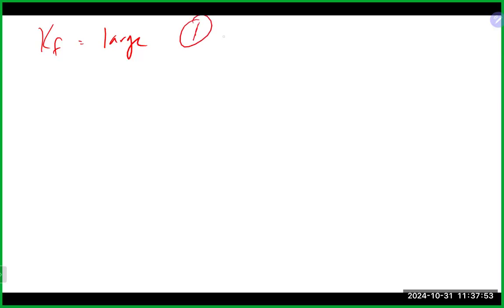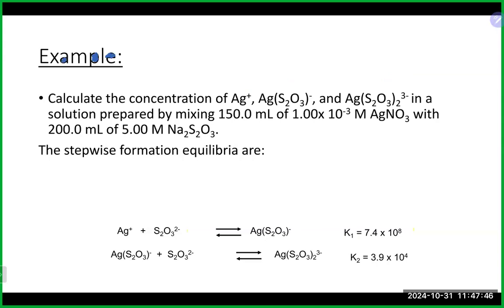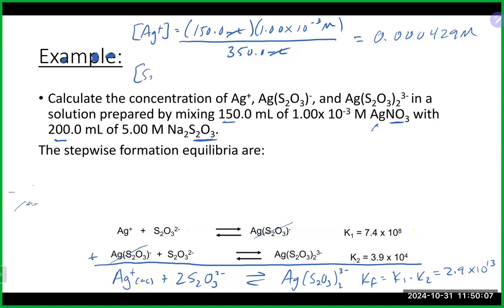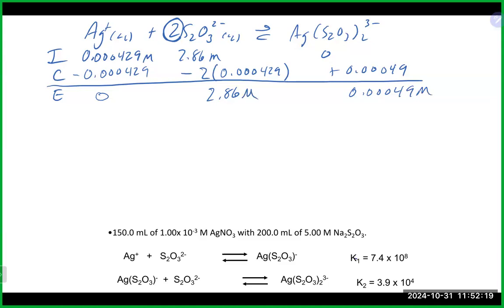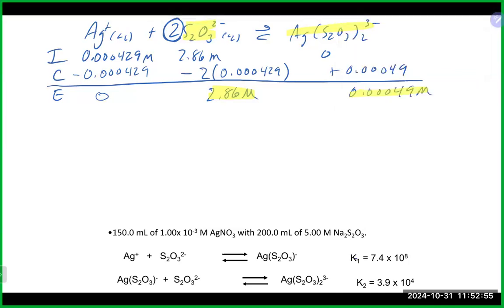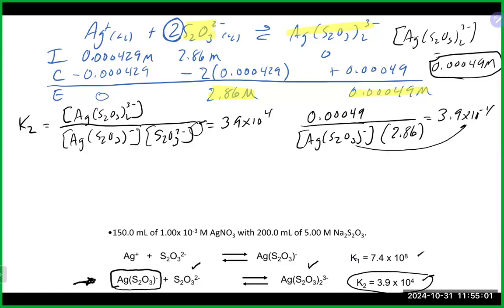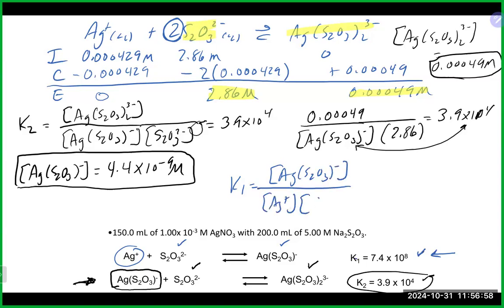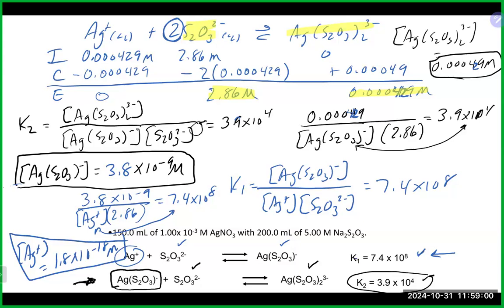Chem 51 Lecture 10/31/24 Part 2 (Ch 15)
We lectured on Ch 15 (complex ions, formation constant, Kf)